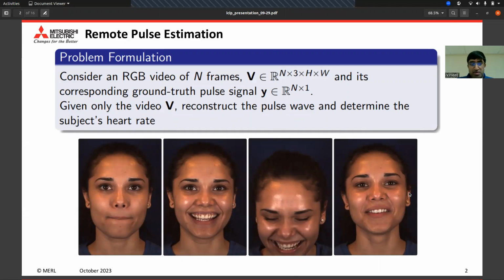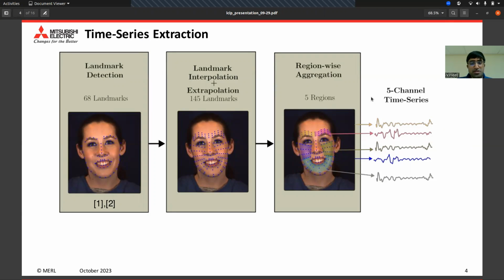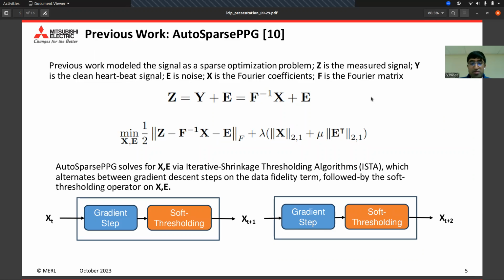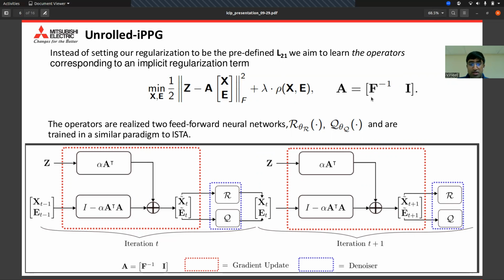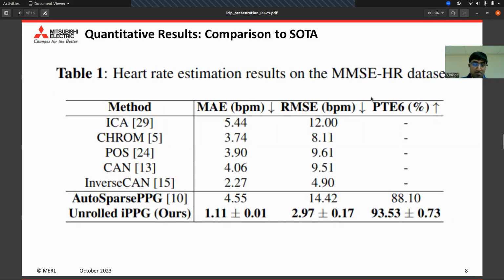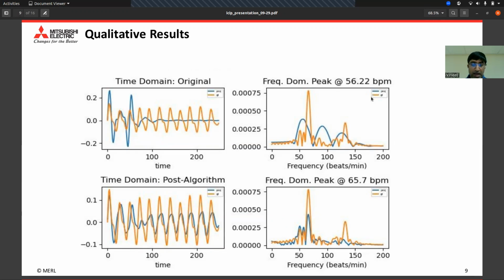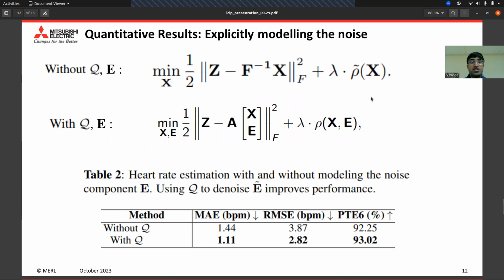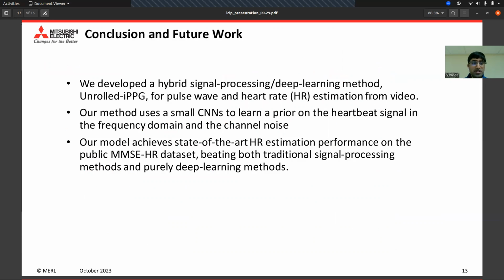[ICIP 2023] Unrolled-iPPG: Video Heart Rate Estimation via Unrolling Proximal Gradient Descent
MERL Intern Vineet R. Shenoy presents the paper titled "Unrolled iPPG: Video Heart Rate Estimation via Unrolling Proximal Gradient Descent" for the IEEE International Conference on Image Processing (ICIP), held in Kuala Lumpur, Malaysia, October 8-11, 2023. The paper was co-authored with MERL researchers Tim K. Marks, Hassan Mansour, and Suhas Lohit.

Abstract: Imaging photoplethysmography (iPPG) is the process of estimating a person's heart rate from video. In this work, we propose Unrolled iPPG, in which we integrate iterative optimization updates with deep learning-based signal priors to estimate the pulse waveform and heart rate from facial videos. We model the signal extracted from video as the sum of an underlying pulse signal and noise, but instead of explicitly imposing a handcrafted prior (e.g., sparsity in the frequency domain) on the signal, we learn priors on the signal and noise using neural networks. We solve for the underlying pulse signal by unrolling proximal gradient descent; the algorithm alternates between gradient descent steps and application of learned denoisers, which replace handcrafted priors and their proximal operators. Using this method, we achieve state-of-the-art heart rate estimation on the challenging MMSE-HR dataset.